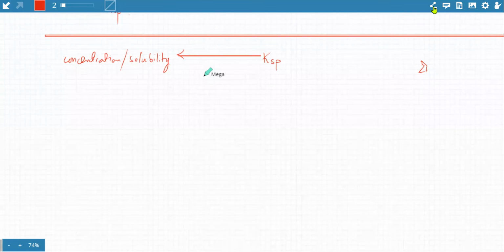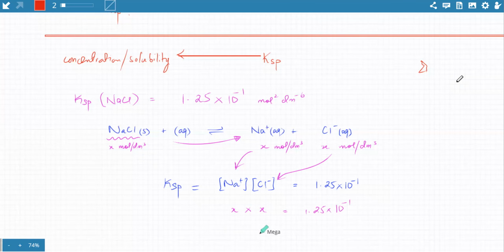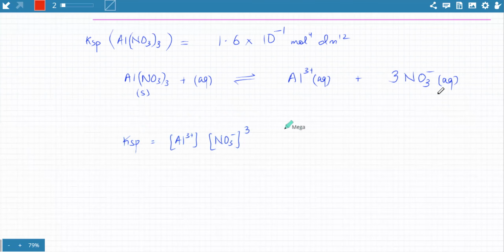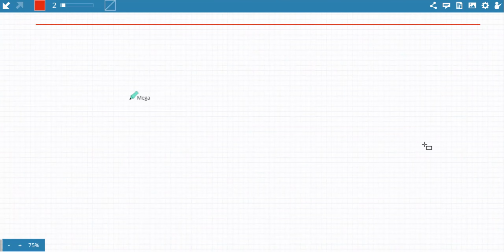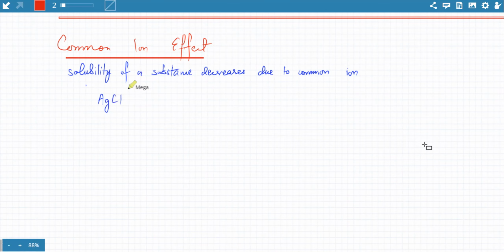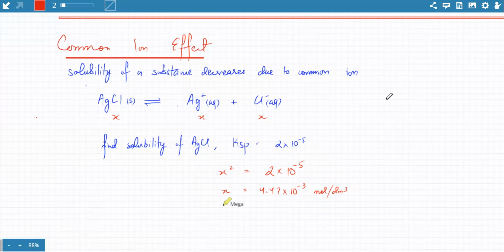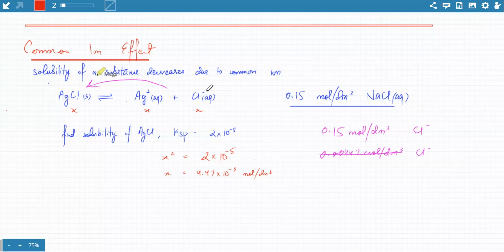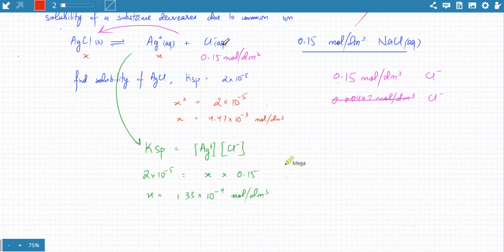Live Class - A2 Chemistry - Solubility Product & Common Ion Effect - Common Ion Effect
Timestamps:

In this lecture sir Fahad explains the common ion effect and how to affects the solubility product. Whenever a solution of an ionic substance comes into contact with another ionic compound with a common ion, the solubility of the ionic substance decreases significantly. For example, this would be like trying to dissolve solid table salt (NaCl) in a solution where the chloride ion (Cl–) is already present. The amount of NaCl that could dissolve to reach the saturation point would be lowered. This phenomenon is the common ion effect and plays important roles in pharmaceutical and environmental areas. The common ion effect can be explained by Le Chatelier’s principle of chemical equilibrium.